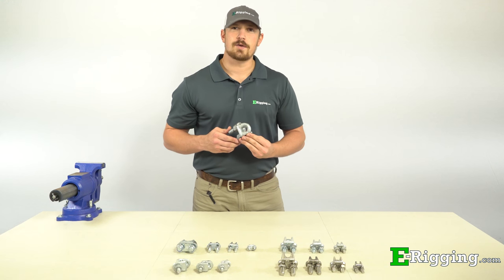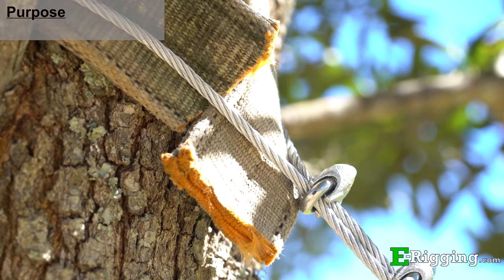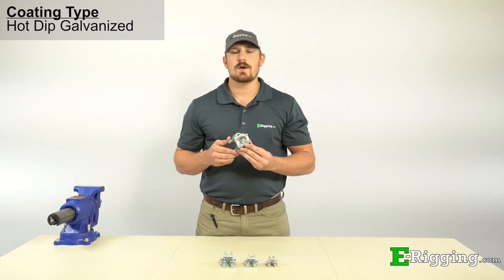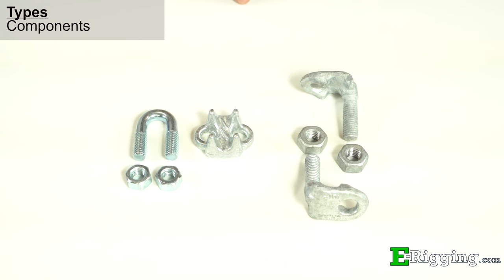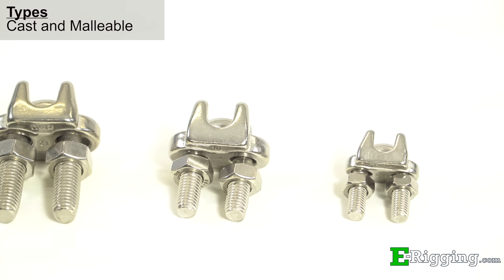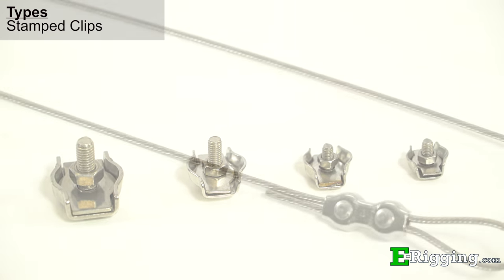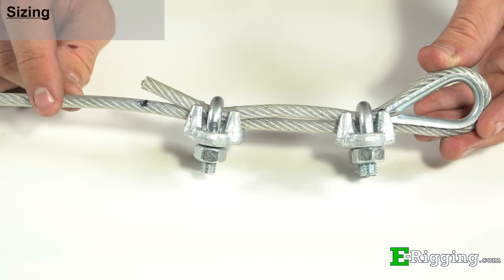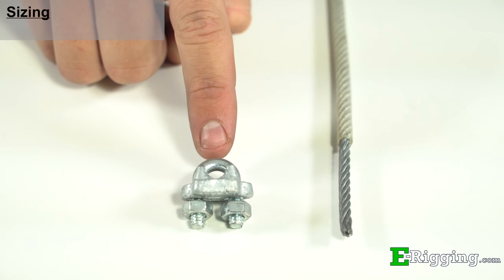How to Select the Correct Wire Rope Clip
Wire Rope Clips and other products used in this video can be found

In this video, we show you how to determine which Wire Rope Clip will be best suited for your application. The main topics that are covered in this video are the purpose of wire rope clips, coating types, clip types, application, and sizing.

We're the Amazon of rigging. Check us out

For a text and picture version of this information, view our blog post

0:22 Purpose of Wire Rope Clips
0:48 Stainless Steel Wire Rope Clips
1:07 Hot Dip Galvanized Wire Rope Clips
1:26 Malleable Zinc Plated Clips
1:44 Traditional and Fist Grip Wire Rope Clip Components
2:00 Drop Forged Clips
2:33 Cast and Malleable Wire Rope Clips
2:55 Single and Double Stamped Cable Clips
3:23 Sizing Wire Rope Clips to Cable